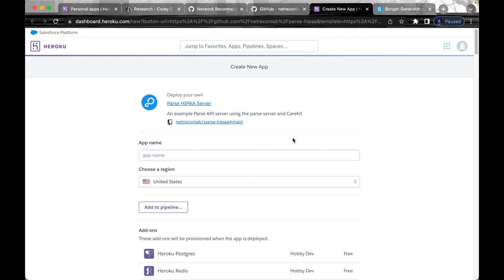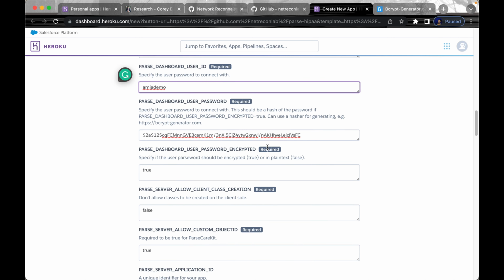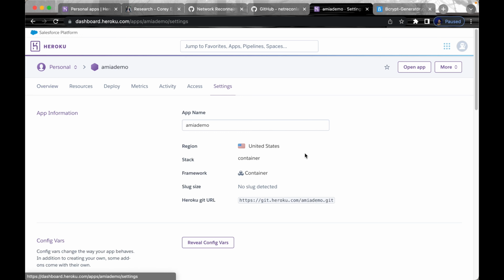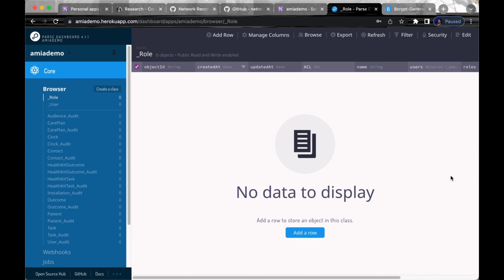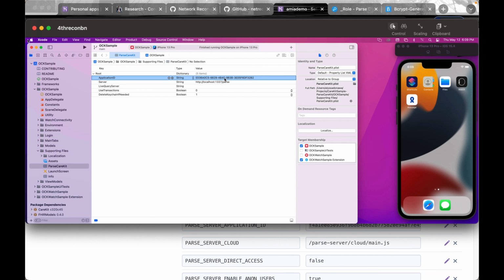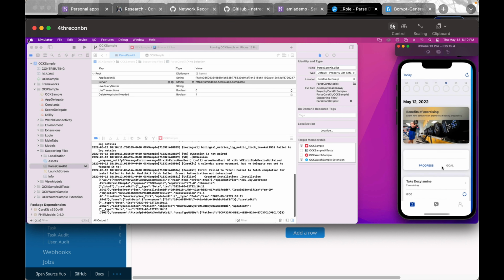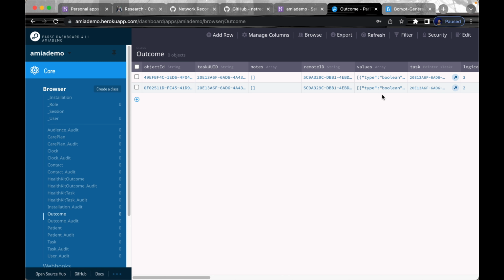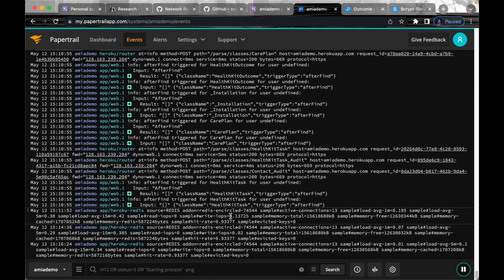Parse HIPAA and Client setup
This video demonstrated setting up a remote Parse-HIPAA server on Heroku and attached to a client iOS app.